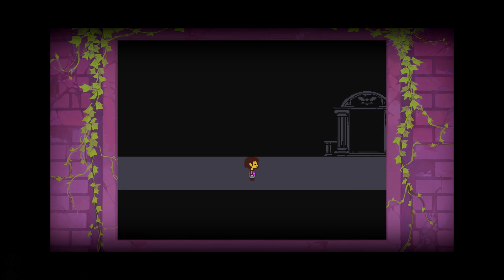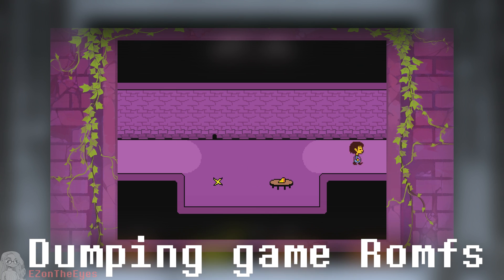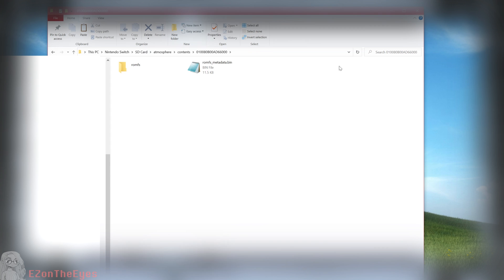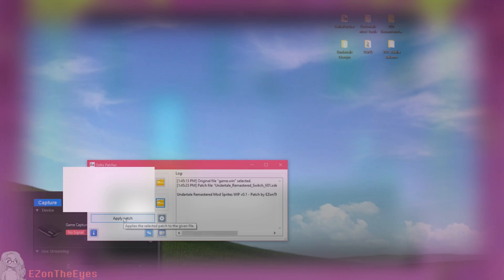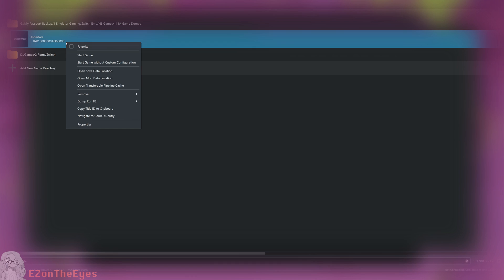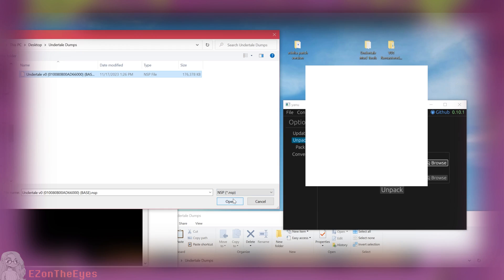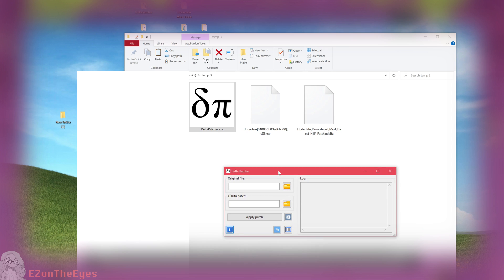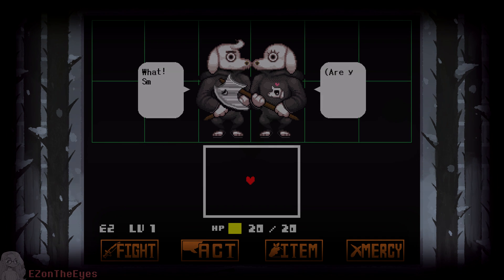How To Install UNDERTALE: COLORED SPRITES | UNDERTALE: REMASTERED MOD ON NINTENDO SWITCH + ANDROID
Originally releasing Chapter 1 A decade ago, I've decided to port the Undertale Remastered Mod to the Nintendo Switch Edition of the game, bringing colored Battle Sprites, Dialogue Sprites, and inclusion of Switch Specific content. This mod aims to keep a faithful but refreshing art style for new playthroughs of the game.

This video will show you how to install the modification for use on your Nintendo Switch, or Switch Emulation Devices.

To play games you must own the rights to your own media. All footage shown above is within accordance of the law. I do not condone, harbor, or support piracy of any media.